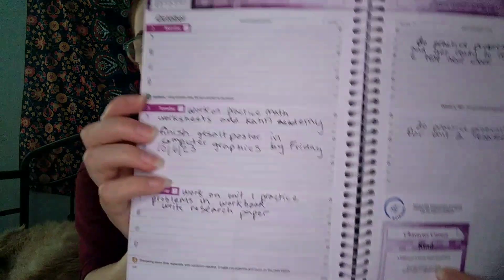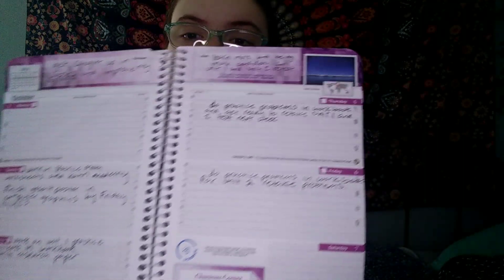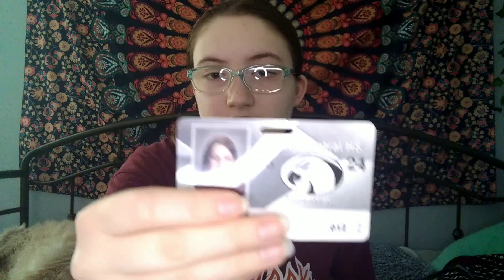what's in my bookbag | end of senior year in highschool edition